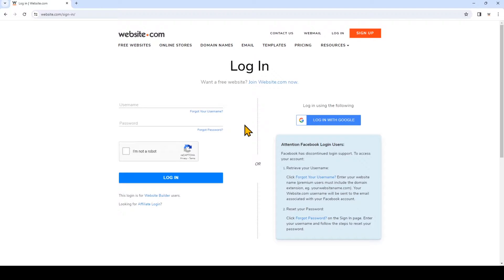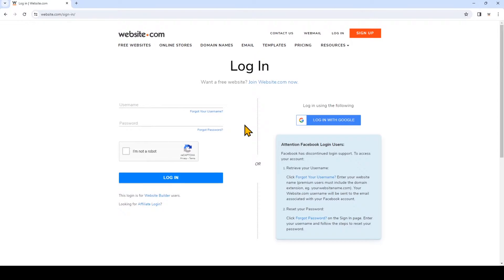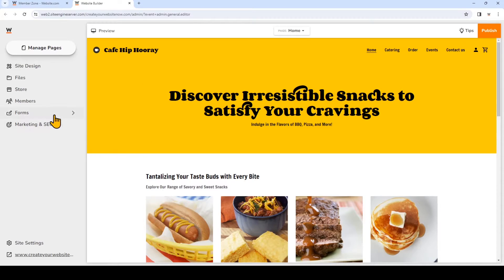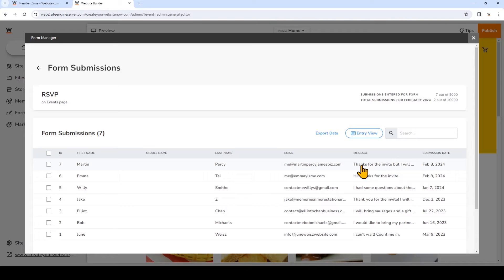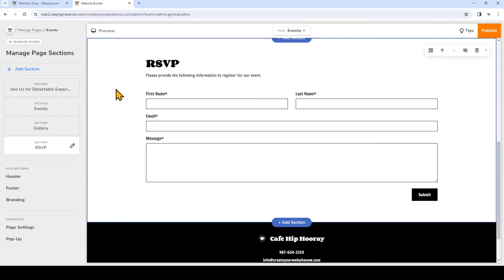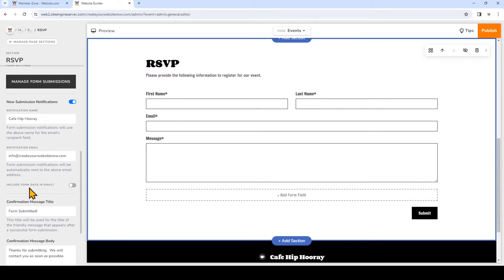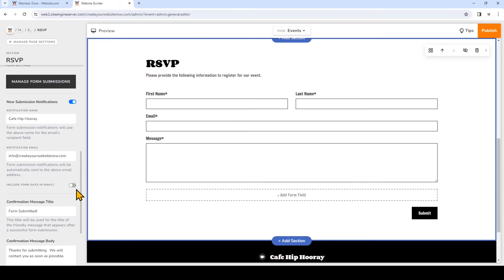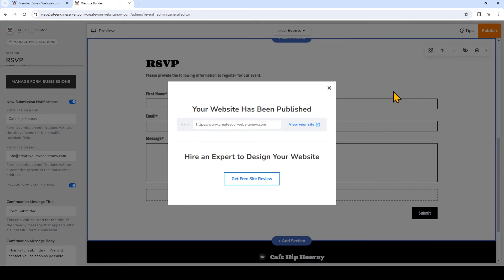How To View Form Submissions and Set Email Notifications with Form Data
Learn how to log into your website builder to manage your web forms, view all submissions, and also customize your form notifications that are sent to your email!

Make your website now with Website.com!